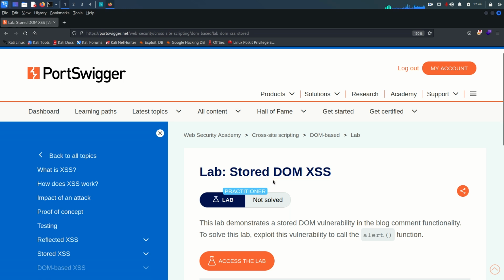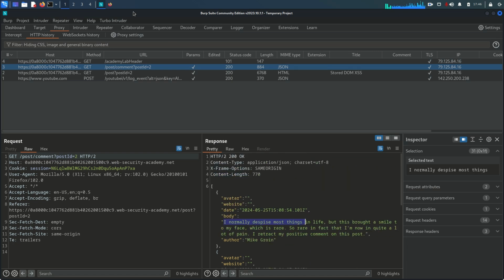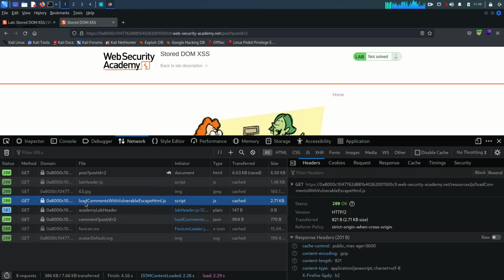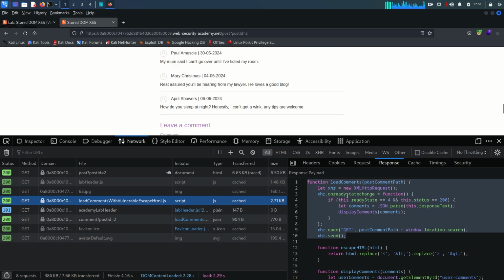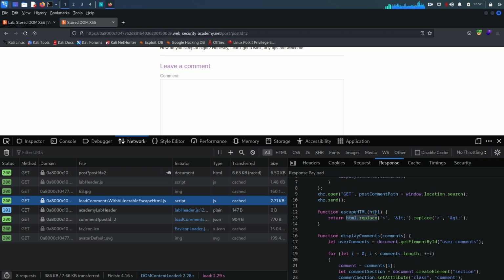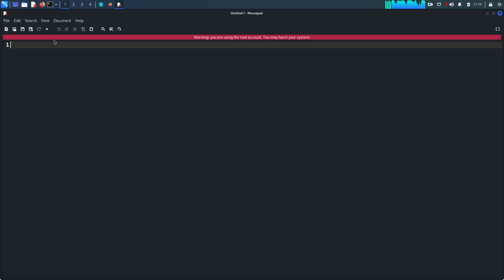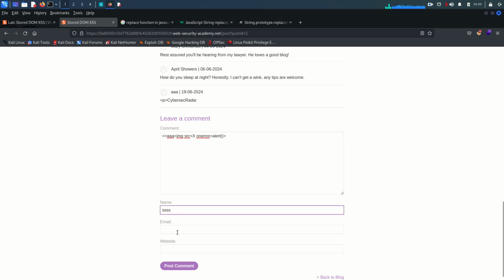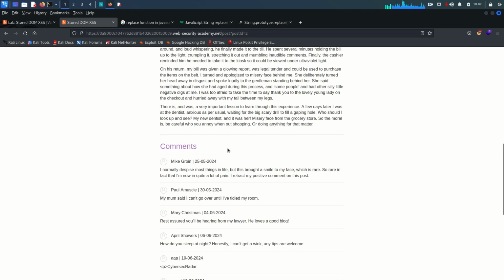Stored DOM XSS - Lab#13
In this video, I demonstrate how to exploit a Stored DOM vulnerability in the blog comment functionality. The vulnerability occurs when unsanitized user input is stored and later reflected by the page, allowing an attacker to inject malicious JavaScript. By exploiting this flaw, I successfully trigger the alert() function. Watch till the end to learn how this attack works and how to prevent it!

🔹 Lab Type: Stored DOM XSS
🔹 Vulnerability: Unsanitized user input in blog comments